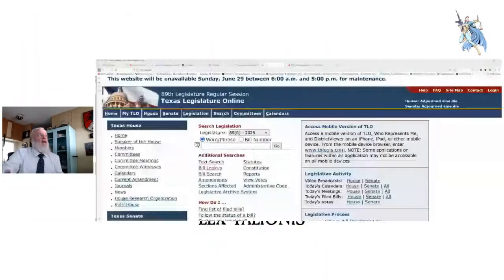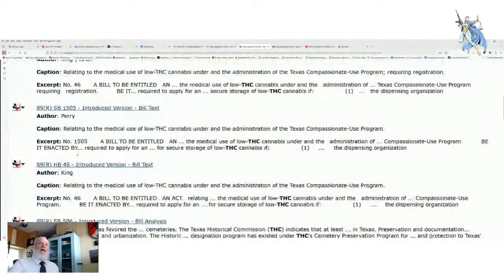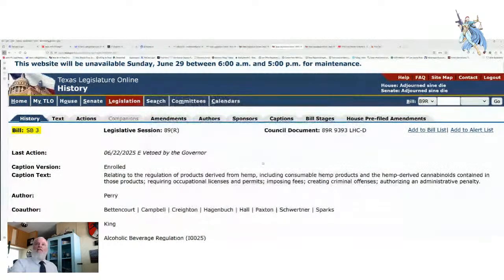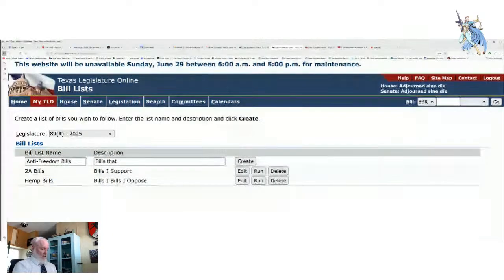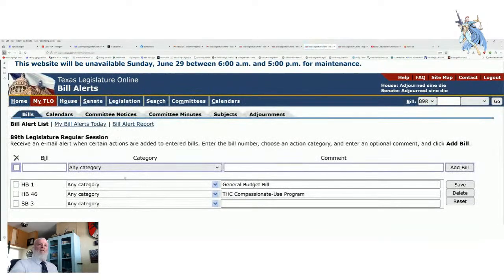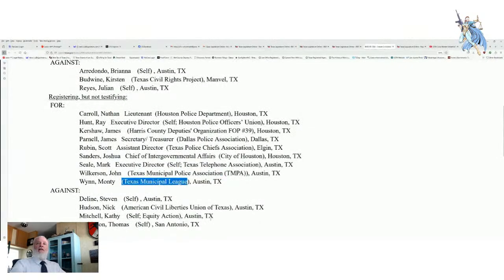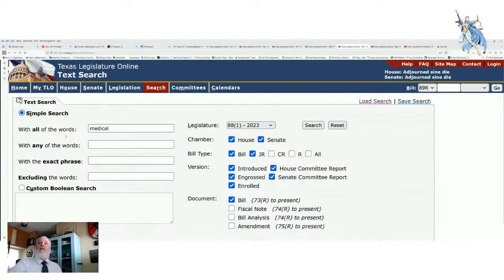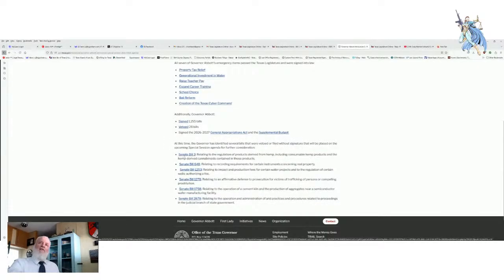How To Track Bills In Texas Legislature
With Tarrant County and Fort Worth Police Department trying to make filming the police a felony and the Governor vetoing SB3, the THC bill, a lot of people are asking me how to track bills.  Let's discuss.